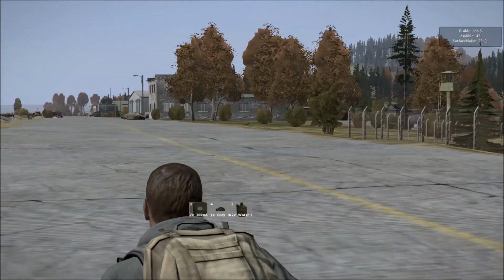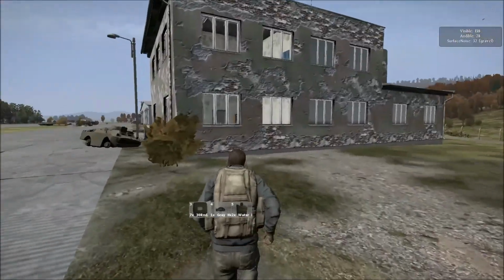DAYZ STANDALONE #4 BALOTA AND UTES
This is a very old version of dayz, these vids are to show you changes in the map only ...with my opinion added.      This is not a final version of standalone. Utes has not been added in the sa release but will be in a update sry if i miss led you i was too.